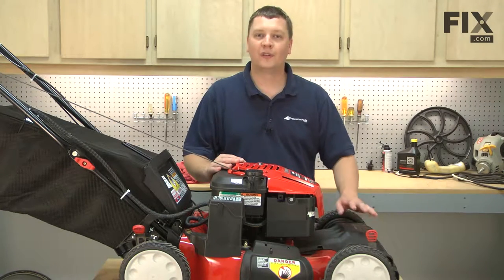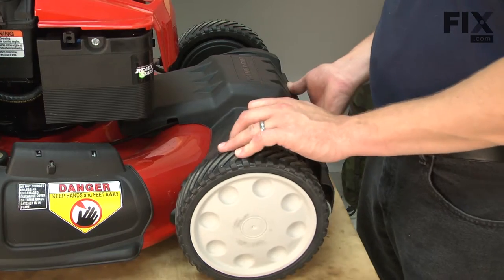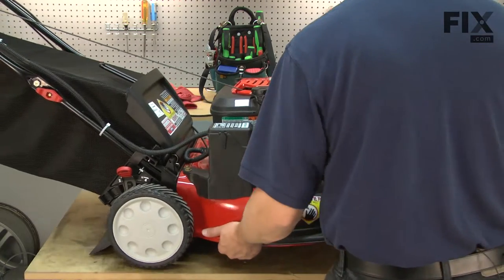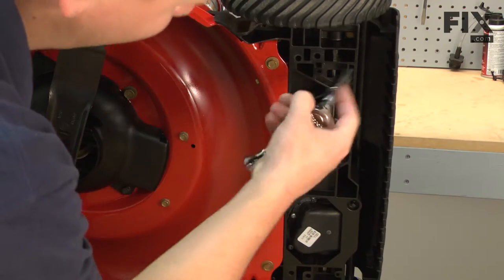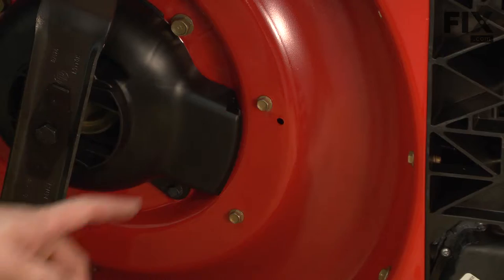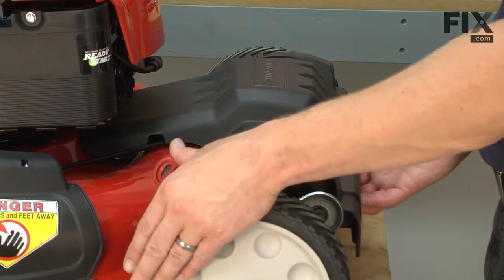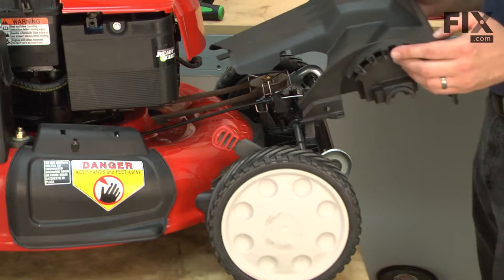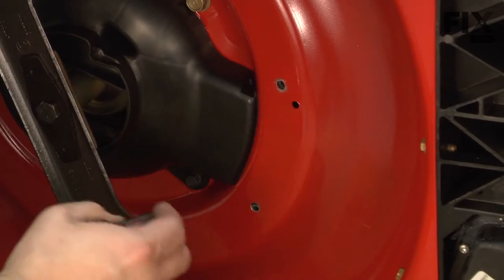Troy-Bilt Lawn Mower Repair – How to replace the Front Cover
Need help replacing the Front Cover (Part 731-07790) in your Troy-Bilt Lawn Mower? Watch this how to video with simple, step-by-step instructions for a successful DIY repair.

The information in this video is specific to Troy-Bilt. To find a Front Cover specific to your model,